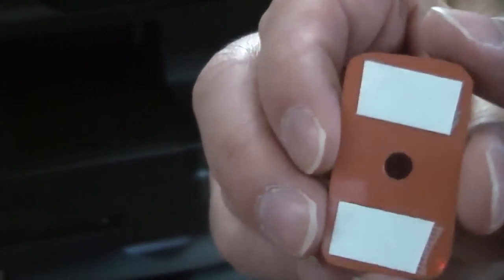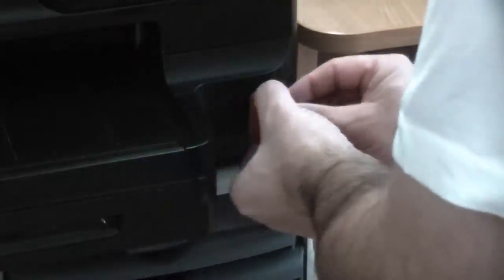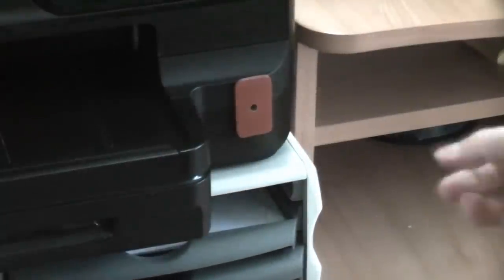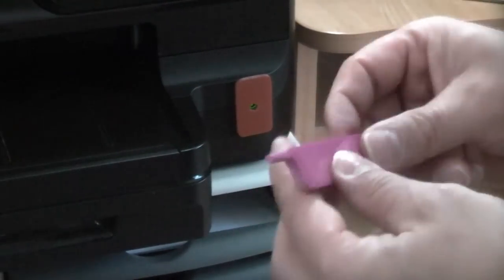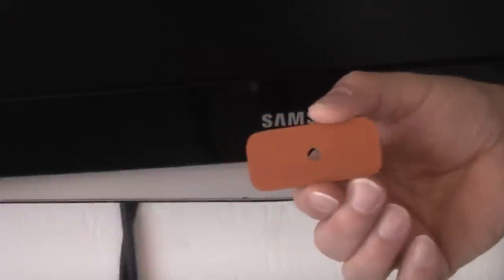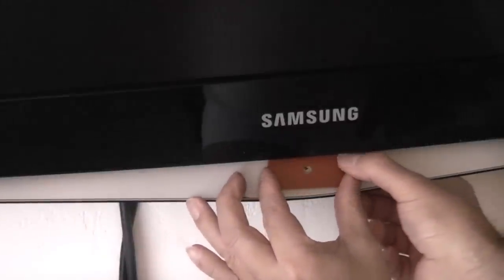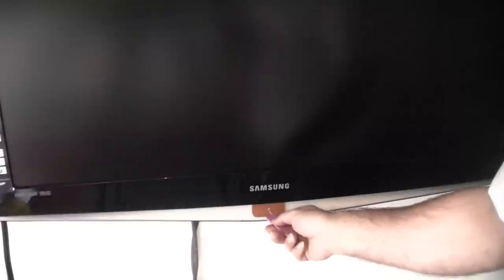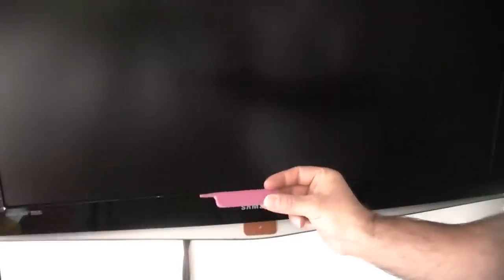Child proof switches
Children just love to press buttons. In our house the youngest daughter loves switching on and off the TV, Printer, Washing machine, dishwasher and tumble drier. By drilling a small hole in a piece of Perspex and fixing it over the switch using Mammoth tape you can effectively protect the switch which means it can only be switched on or off by placing something small enough through the hole in the Perspex such as a small hex key or similar.